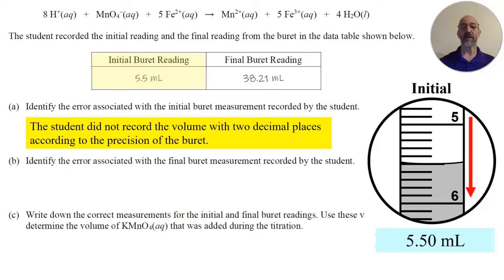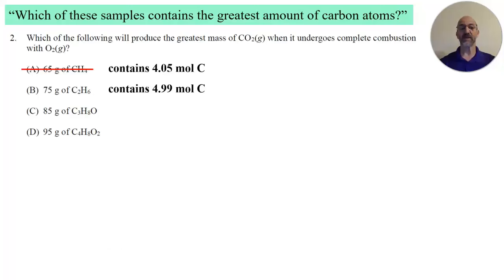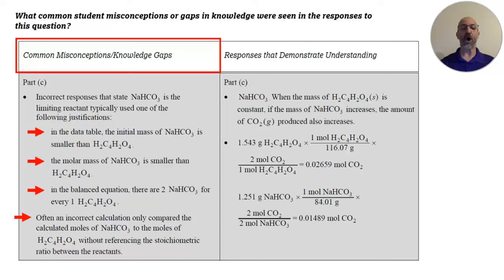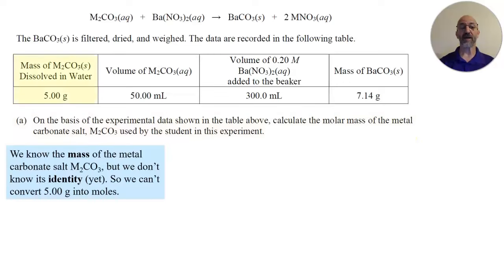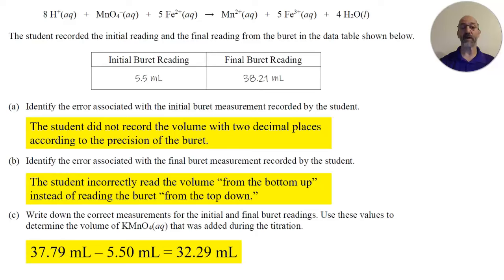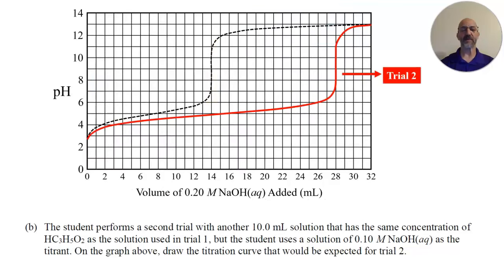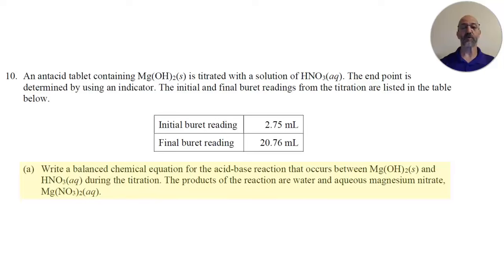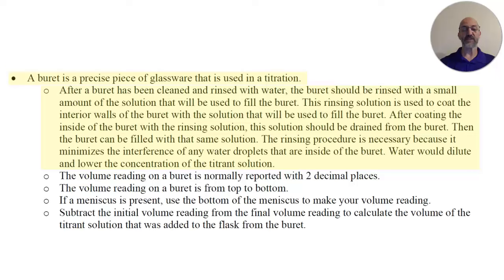Episode #12 (Topics 4.5 - 4.6)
00:00 Intro
01:53 Review for Topic 4.5
02:46 Practice for Topic 4.5
41:00 Review for Topic 4.6
41:50 Practice for Topic 4.6
1:13:43 Advice to Help You Avoid Common Mistakes